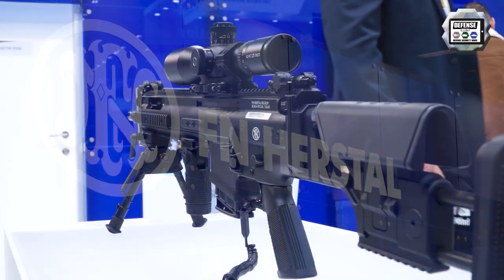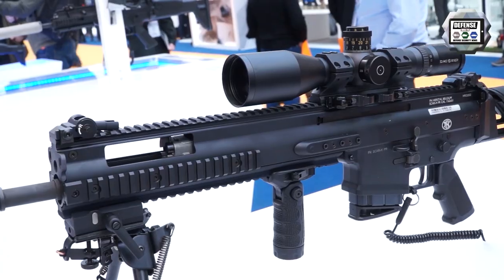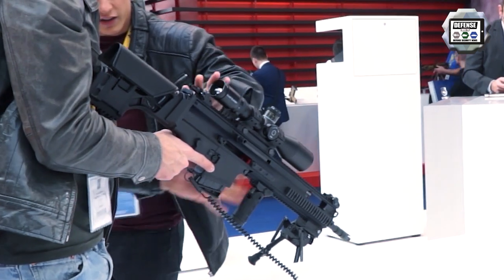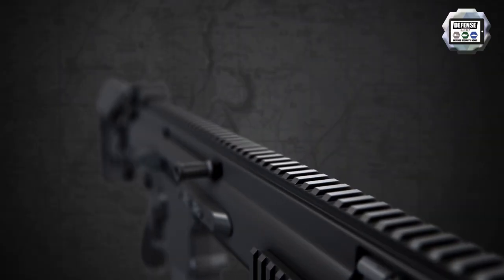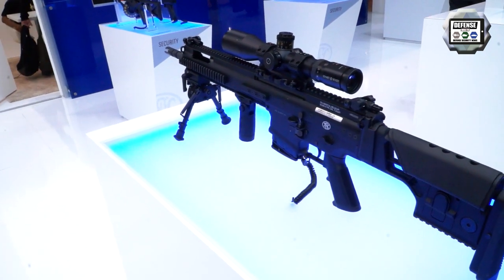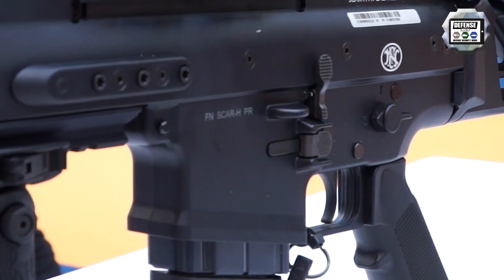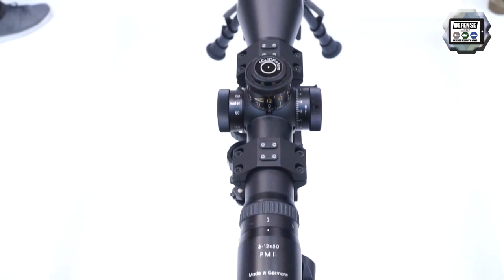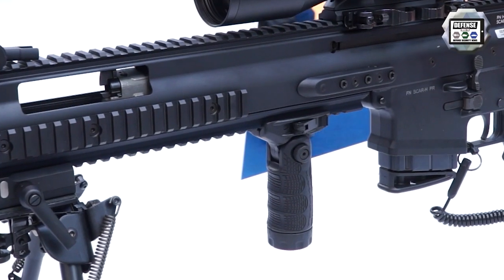Scar-H PR SCAR-H TPR 7.62mm Tactical Precision Rifle Marksman sniper technical review FN Herstal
The FN Herstal SCAR-H PR (Precision Rifle) is based on the SCAR family but designed to be used as a marksman or precision rifle. It is chambered in 7.62x51mm NATO/.308 and is available with two barrel length, 16" or 20". It features a buttstock that is adjustable for length of pull (LOP) and cheek rest height to allow the stock to be adjusted to fit the gear of the operator.
The SCAR-H TPR (Tactical Precision Rifle) is similar to the SCAR-H PR but fitted with a new buttstock.  A choice of buttstock options allow the rifle to be adapted to the user’s needs: a foldable buttstock (FN SCAR-H PR model) or fixed sniper-type buttstock (FN SCAR-H TPR model).

Read full article about the SCAR-H 7.62mm assault rifle at this